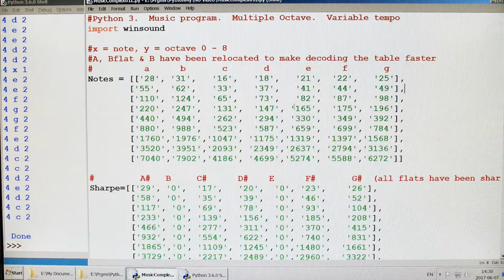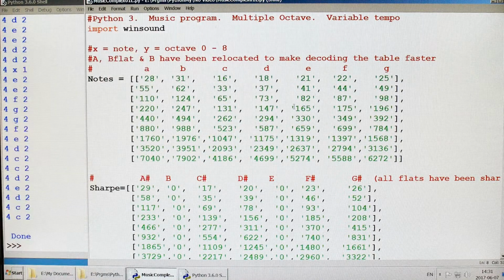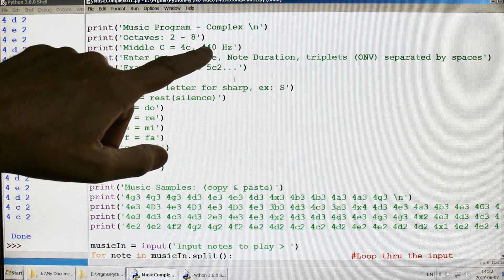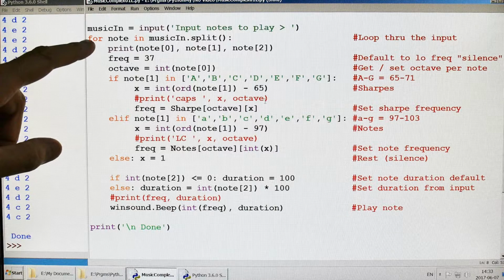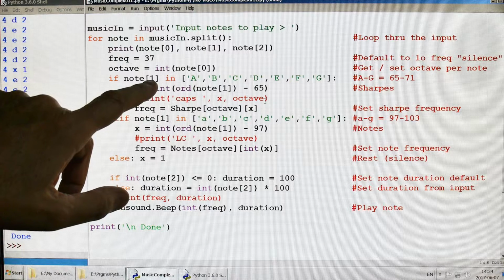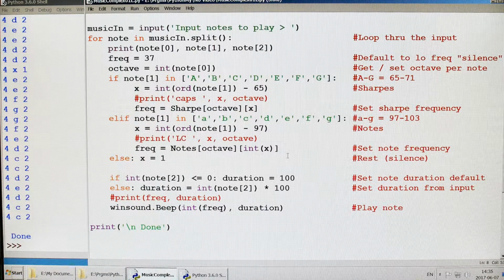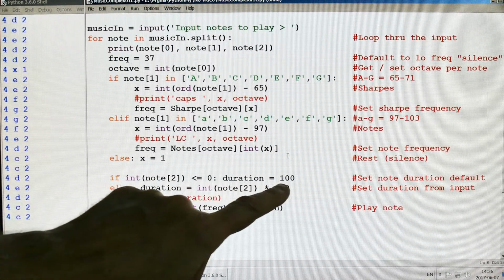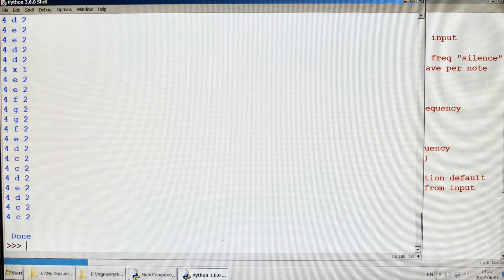430-Python Music Player Advanced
An advanced music playing program.  This one allows for 6 octaves, sharpes and different lengths for each note.

MATERIALS
- Library folder

x = note, y = octave 0 - 8
A, Bflat & B have been relocated to make decoding the table faster
Notes = [['28', '31',   '16',   '18',   '21',  '22',   '25'],

#         A#   B     C#      D#    E      F#       G#  (all flats have been sharped)
Sharpe=[['29', '0',  '17',   '20',  '0', '23',    '26'],
Zero entries are place holders for the indexing